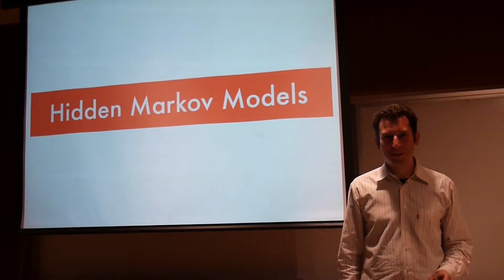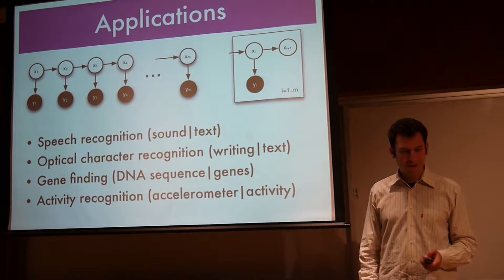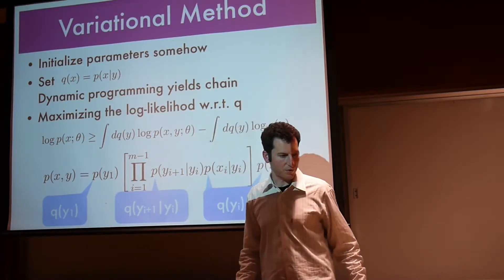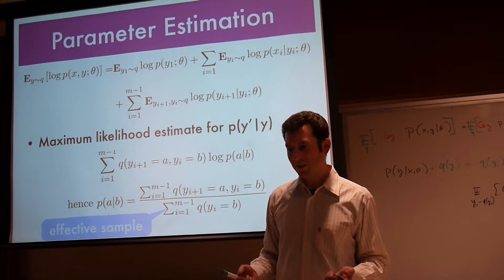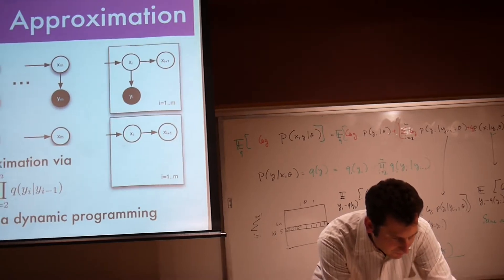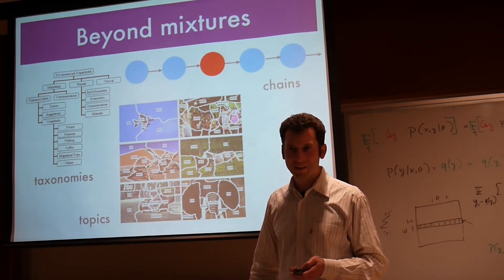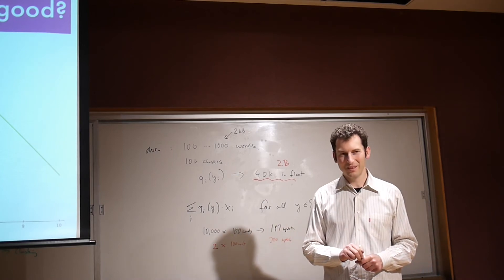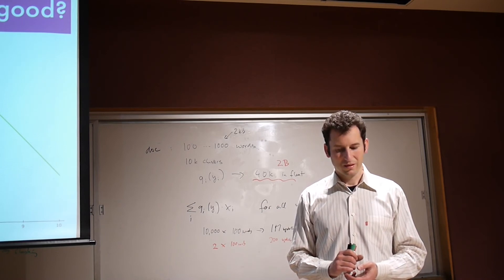Graphical Models 4